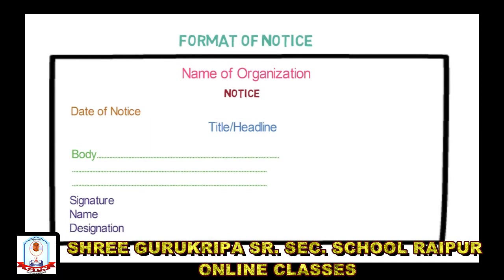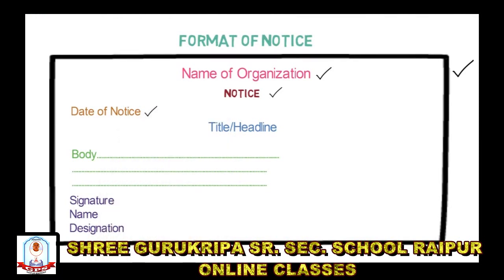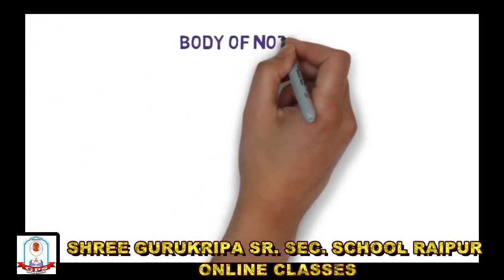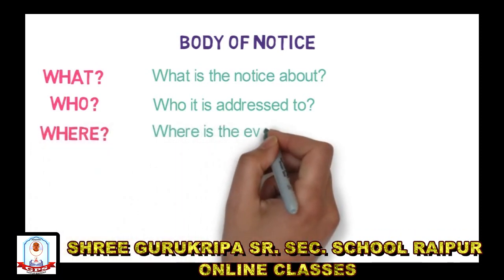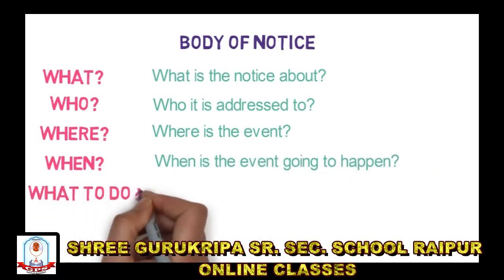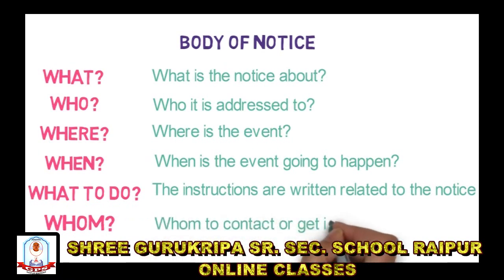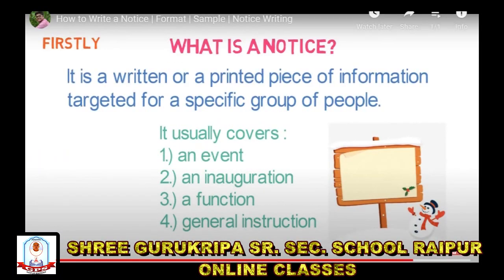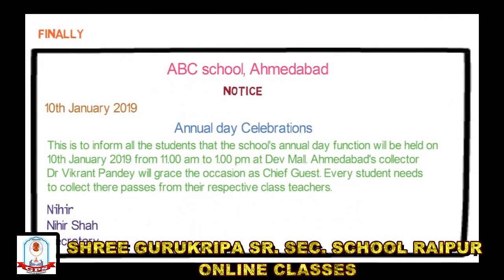notice writing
this video is about how to write a notice.